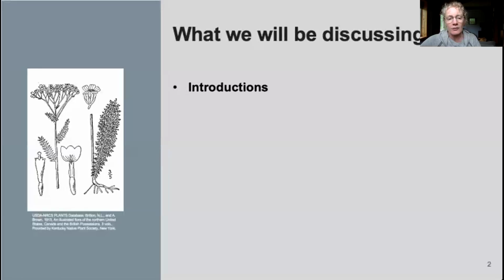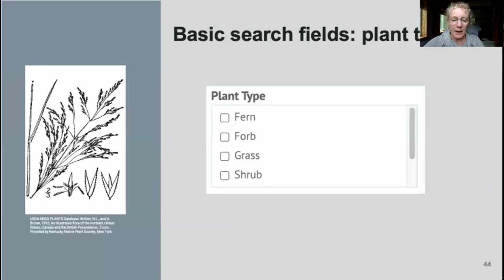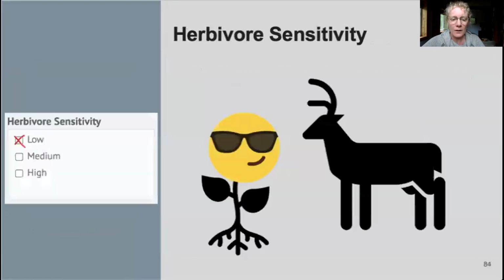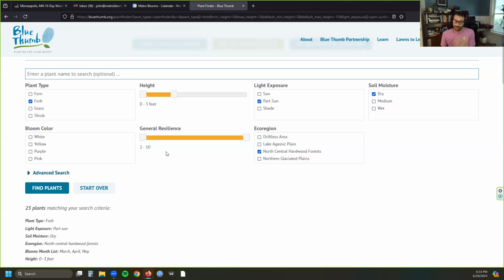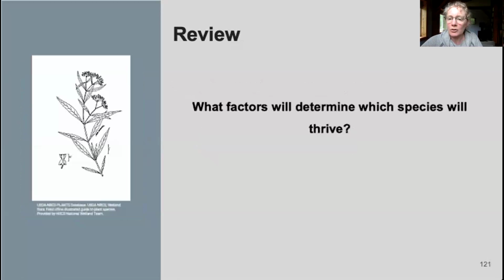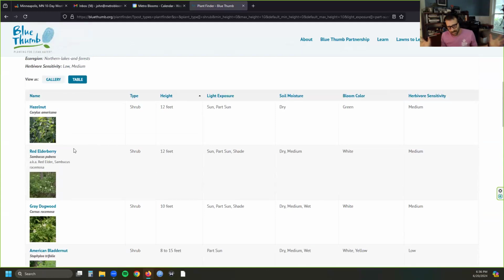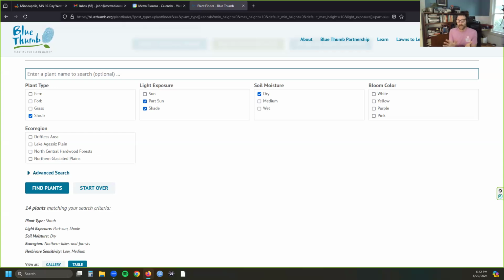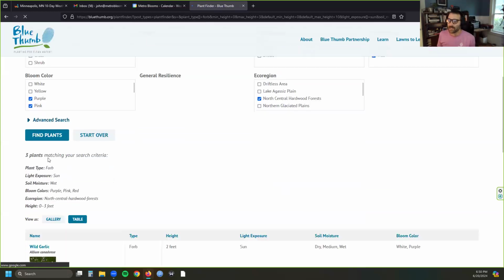Which Plants Should I Plant?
Adding native plants to your yard is a fantastic idea! Native species offer numerous benefits, such as providing pollinator habitats, preventing erosion, filtering stormwater runoff, and enhancing the beauty of your landscape. But how do you decide which species to choose? Join John Bly, Director of Operations and Special Projects at Metro Blooms, and Jessy Carlson, Resilience Extension Associate at Minnesota Sea Grant, for an event that will simplify the process of creating a native garden species list. They will also introduce an online, Minnesota-specific species selection tool called Plant Finder, which can generate a tailored species list for your project and site.

Resources & Contacts:
Ecological Regions of Minnesota: Level III and IV maps and descriptions
A tool was referenced that may be of interest to others (not for MN) - Calscape.org
Healthy Soil, Healthy Plants! Soil Amendments for Successful Gardening

CCHE provides in-person and virtual lifelong learning events, workforce training, tuition scholarships, tutoring services, low-cost laptops, and advocacy and support for all of your educational needs in Cook County, MN. To learn more about what we do, visit us